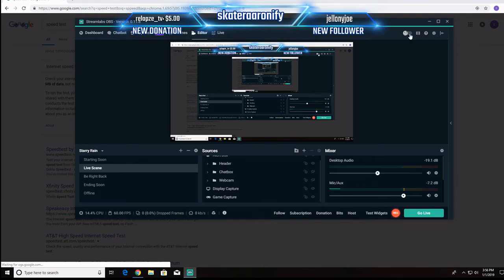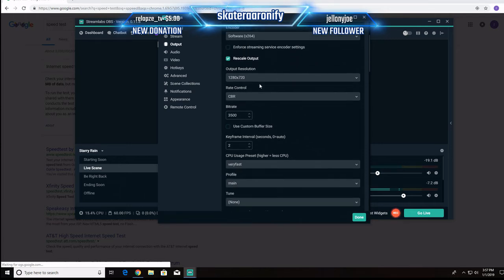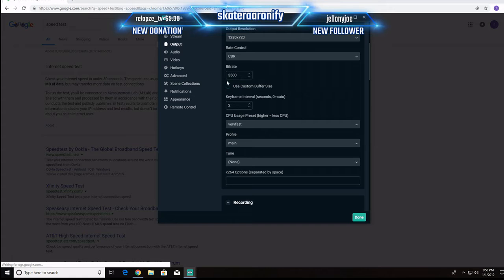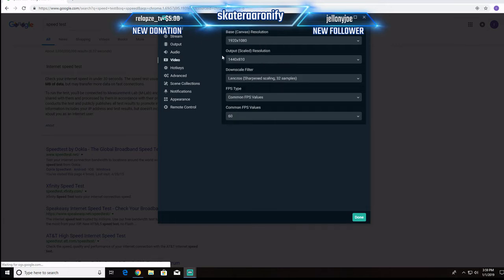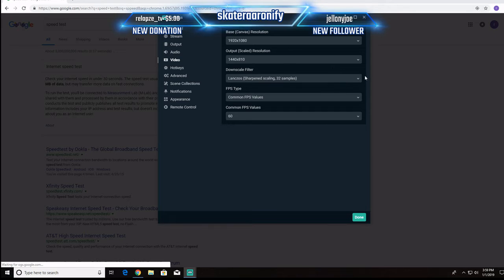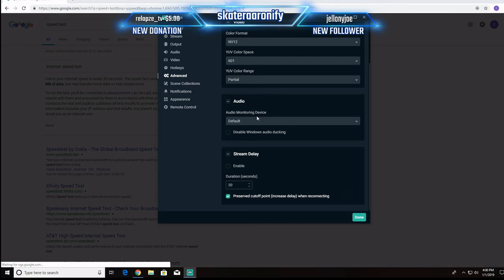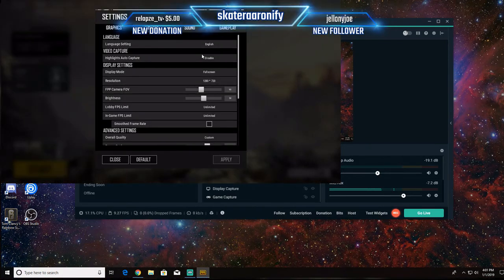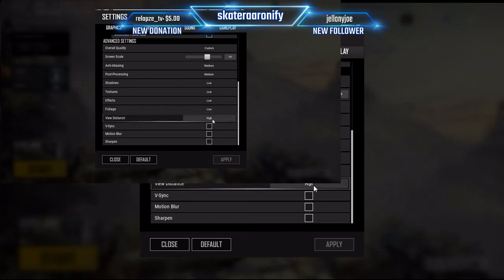Streamlabs obs best settings 2019!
Thank you guys for watching it really means a lot hope you guys enjoyed the video!!